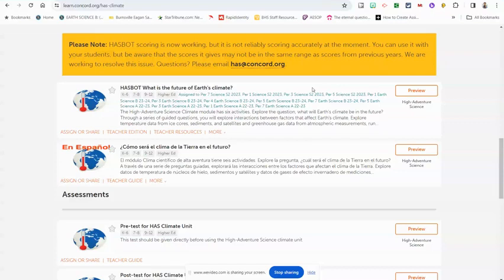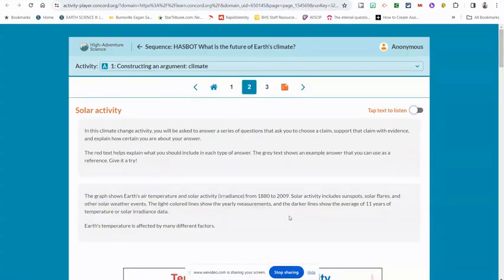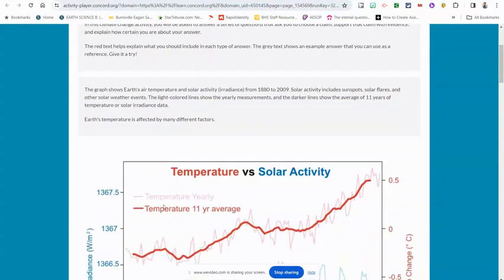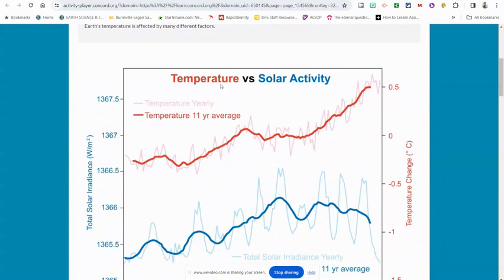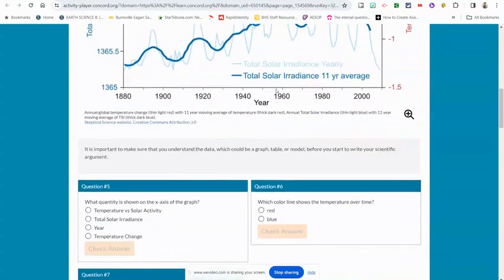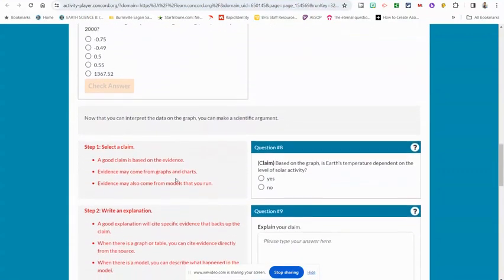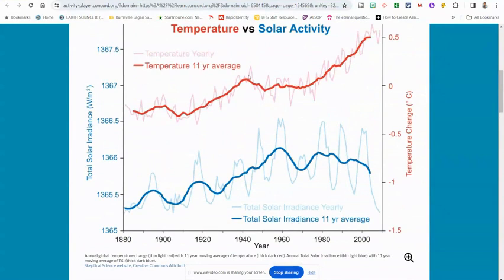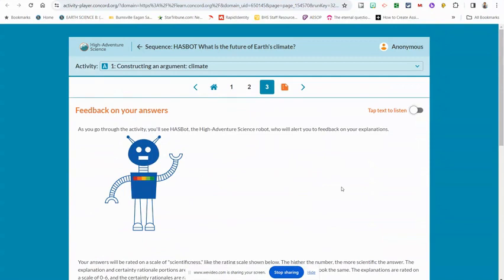HAS Climate 2024 M1